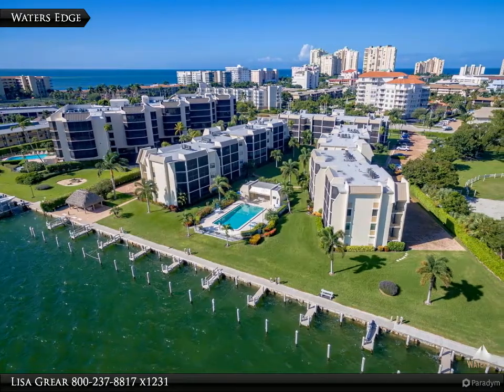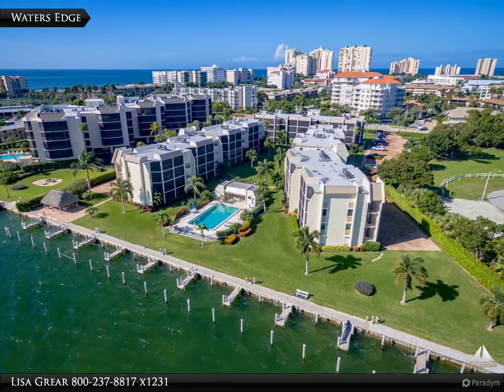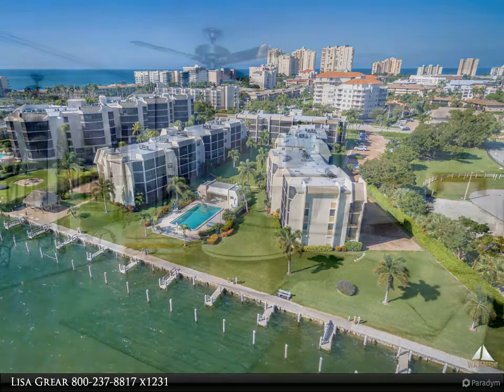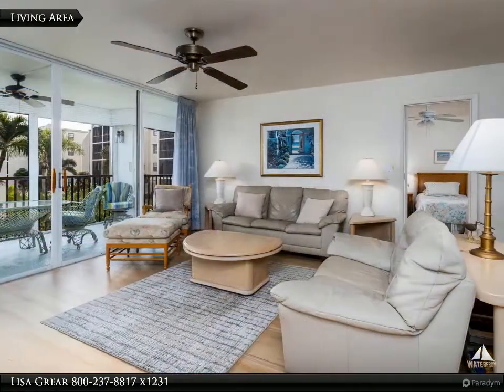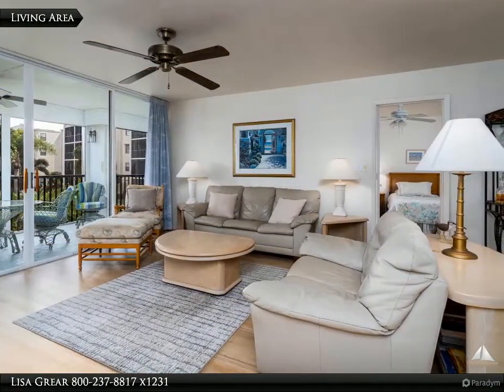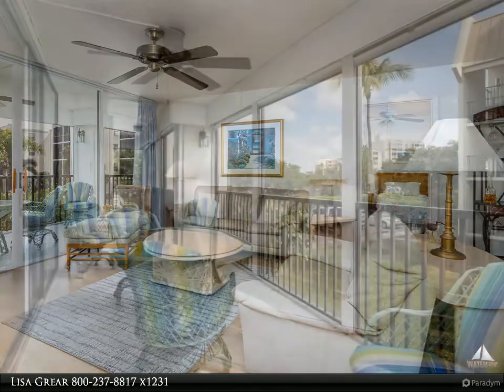Homes for Sale - 931 Collier Ct A201, Marco Island, FL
This light, bright, and spacious end unit comes tastefully furnished, has 3 bedrooms, all bedrooms open to a lanai area, and 3 full baths. The kitchen has a breakfast nook with slider, laundry, and pantry. There's extra storage conveniently located next to the unit to store your beach chairs, umbrella, and coolers. Unit has electric and manual storm shutters, assigned parking and guest parking. The pool and chickee hut overlooks Caxambas Pass, and the 10,000 Islands is just a 1/2 mile to Marco Island's South Beach, shopping, and restaurants. Boat docks are available though the association for the owners in residence. Waters Edge is at the south end of Marco Island, is gated and offers water direct access to the Gulf of Mexico. Owners are allowed one pet up to 20 lbs.

Lisa Grear
Berkshire Hathaway HomeServices Florida Realty